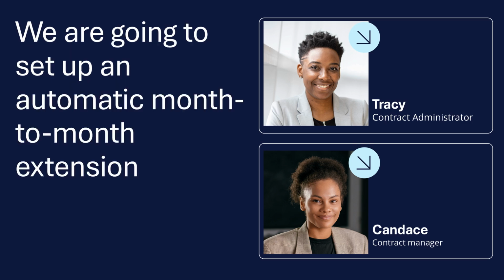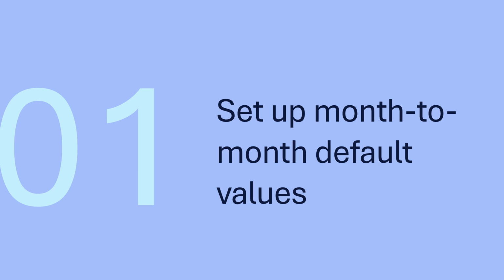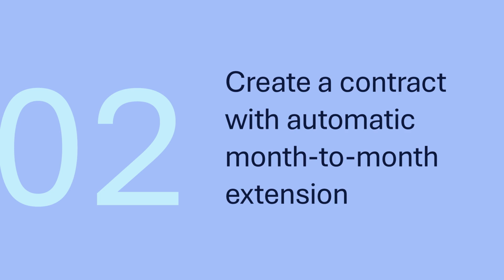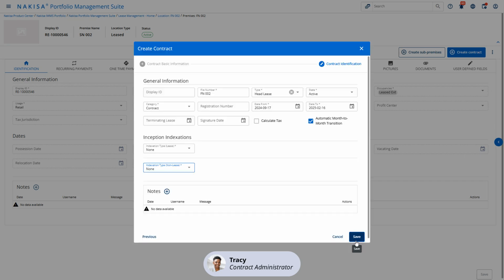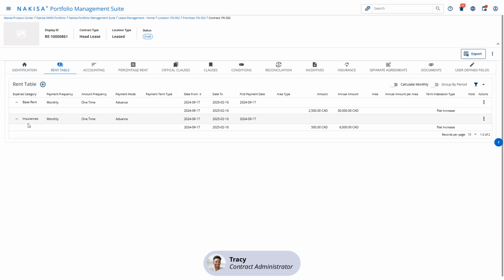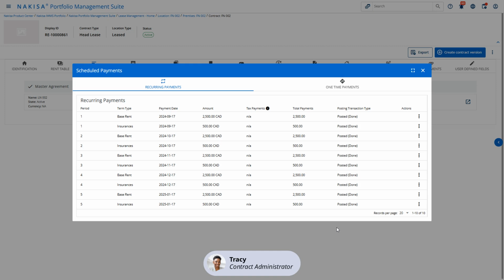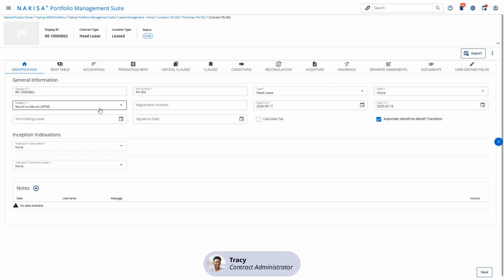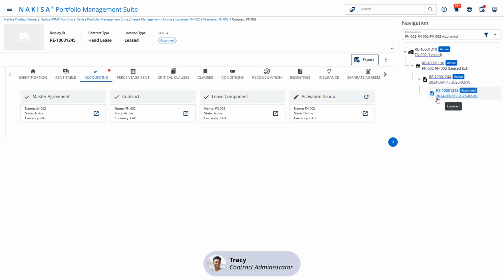How to set up automated month-to-month contract extension in Nakisa Lease Management software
In some cases, real estate contracts require month-to-month extensions, such as when contract renewal negotiations are still ongoing. To support this, contract managers need the ability to set up automated month-to-month extensions without modifying the original ROU end date. They must be able to define payment terms for each extension period and configure critical clauses to trigger notifications for key milestones.

00:00 Introducing the use case
00:59 Admin: setting up the default values for month-to-month extensions
01:44 User: Create a contract with an automated month-to-month extension after the contract's end date
03:33 User: See the contract version after its end date and activate month-to-month extension.

This auto-renewal process ensures continuity, reducing the need for frequent renegotiations while providing stability and convenience for both lessors and lessees. Automated month-to-month extensions are part of our broader capabilities for managing evergreen leases.